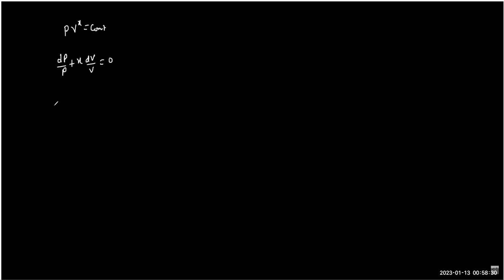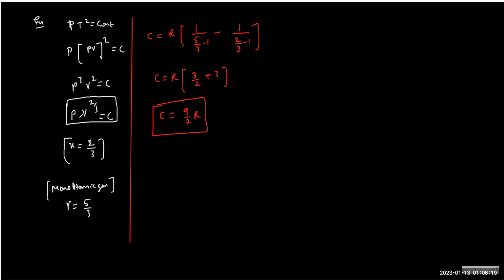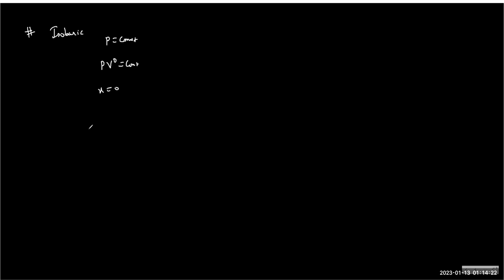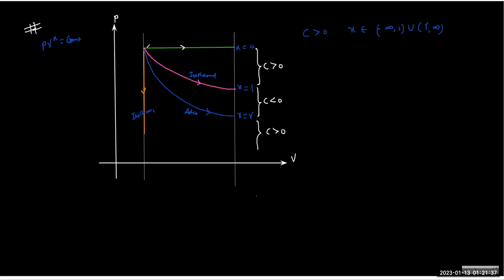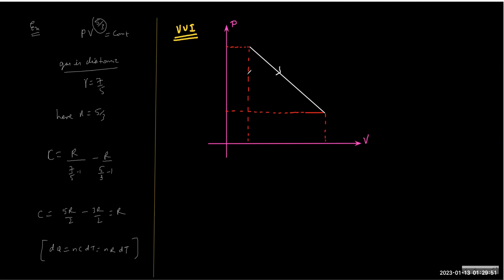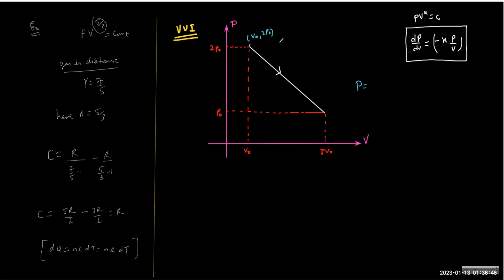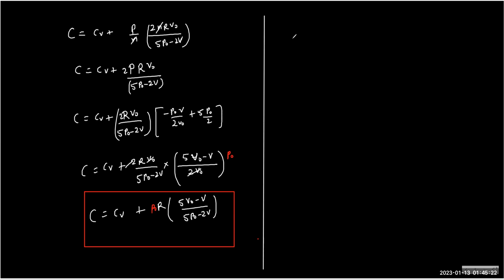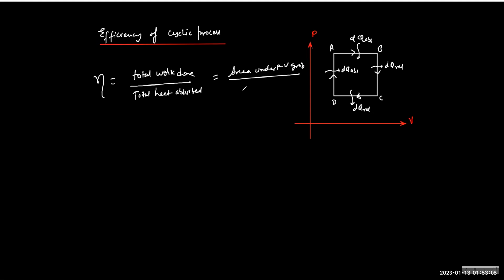First law of thermodynamics lec 2